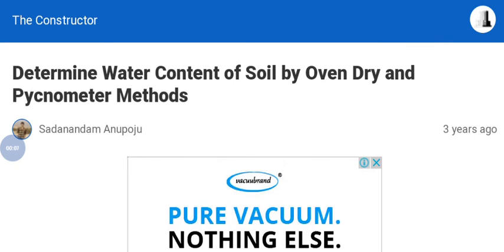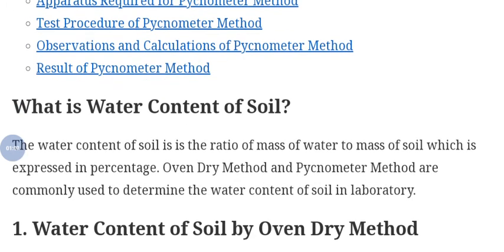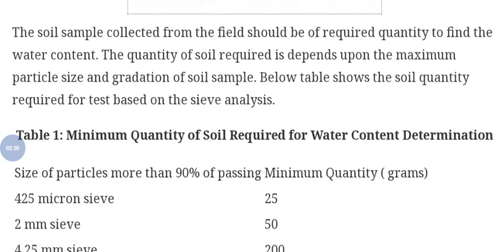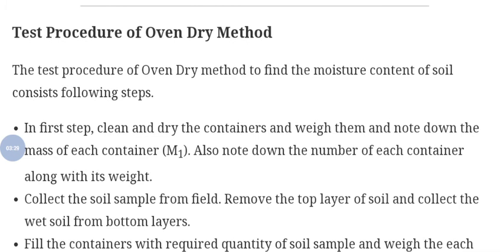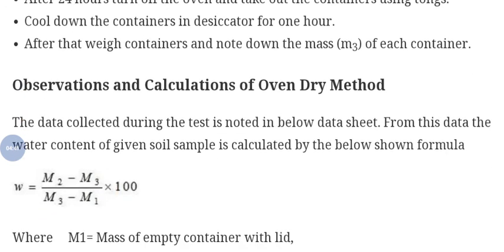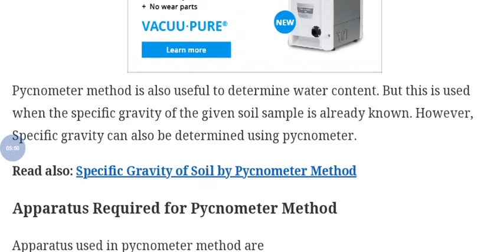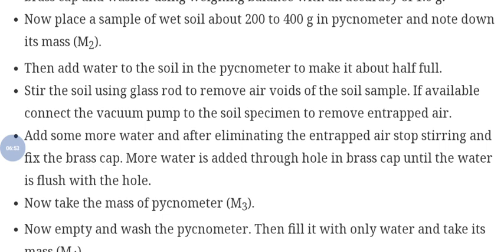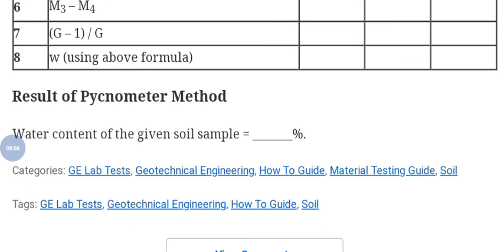Determine Water Content of Soil by Oven Dry and Pycnometer Methods.